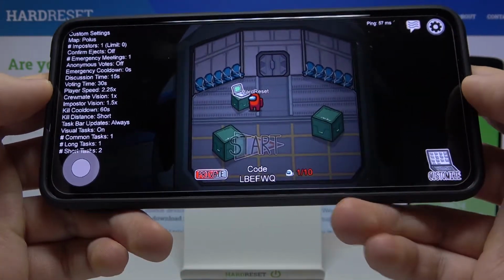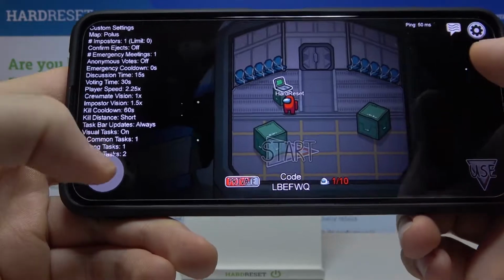How to Set Game as Private in Among Us?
If you want to play only with your friends in Among Us, then you will need to change the game mode to Private. In this video, we show you step by step how it's done.

How to Make Game as Private in Among Us? How to Create Game as Private in Among Us?